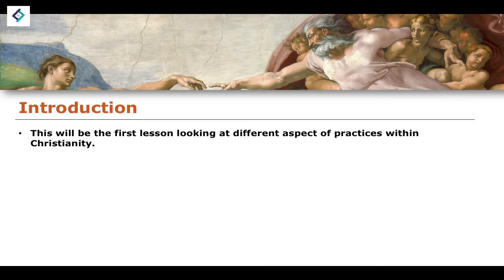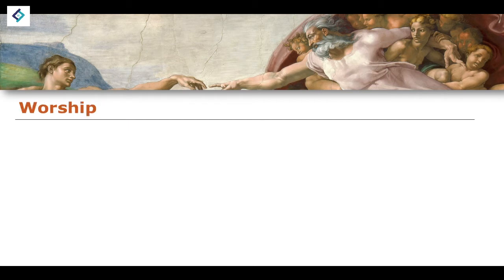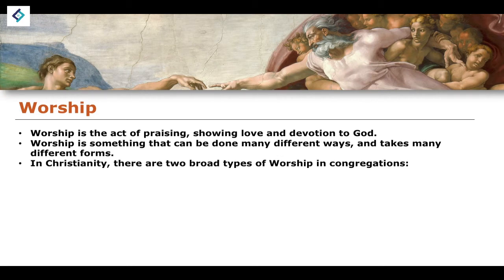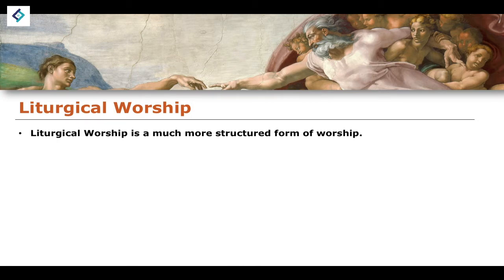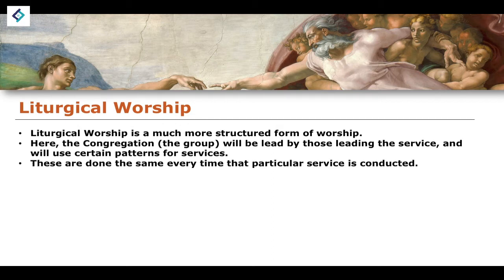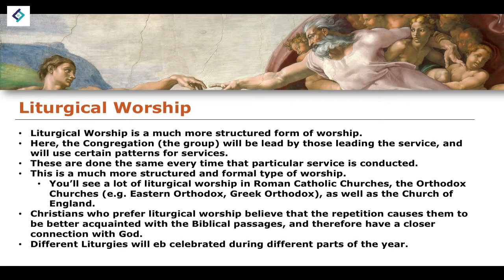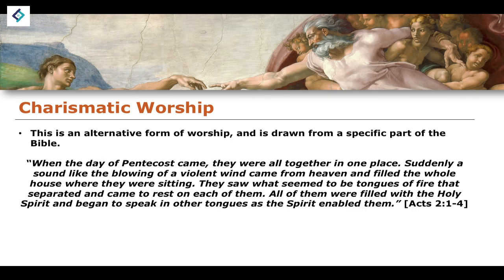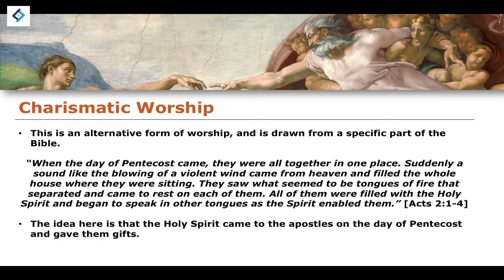Worship | GCSE Religious Studies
GCSE Religious Studies (General Certificate of Secondary Education in Religious Studies) is an academic qualification offered to students in the United Kingdom typically during their final years of secondary education, generally at the age of 15-16. It is designed to provide students with an understanding of various religious beliefs, practices, and ethical questions.

- CGP Books, GCSE Religious Studies: AQA A Complete Revision & Practice (CGP 2018).
- D. Cox, AQA GCSE Religious Studies A: Christianity and Islam (Oxford University Press, 2023).
- L. Parry et al, AQA GCSE Religious Studies Specification A (Hodder Education 2016).
- L. Abbott, My Revision Notes OCR GCSE Religious Studies (Hodder Education, 2017).